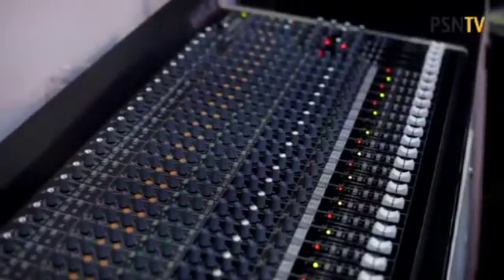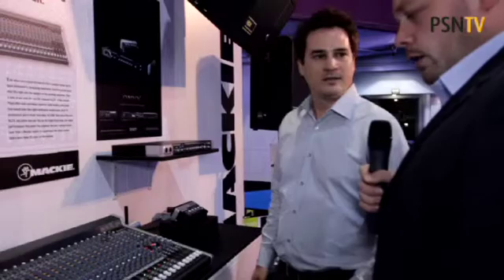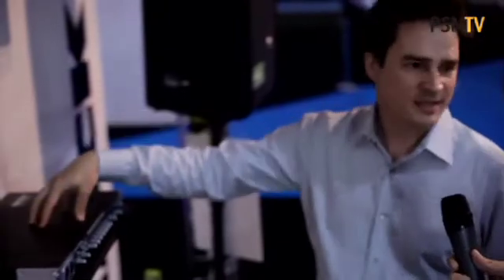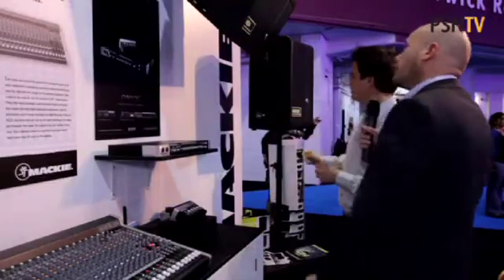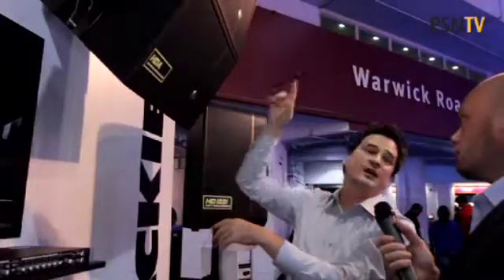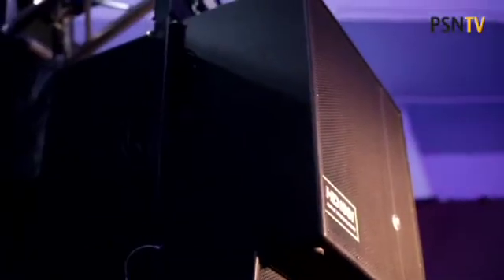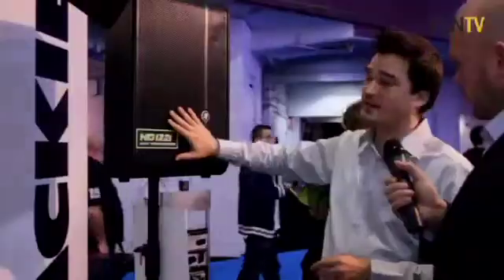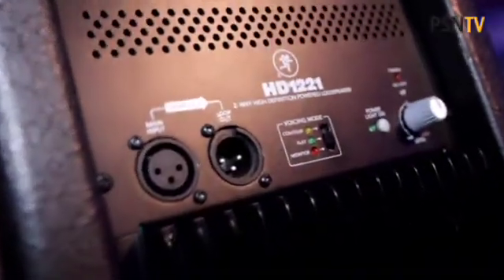PLASA 2010: Mackie